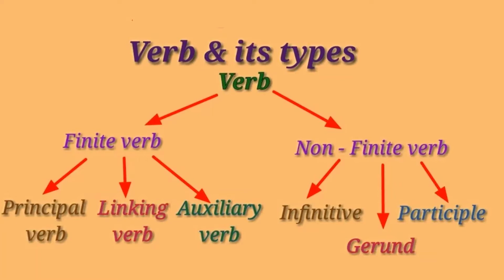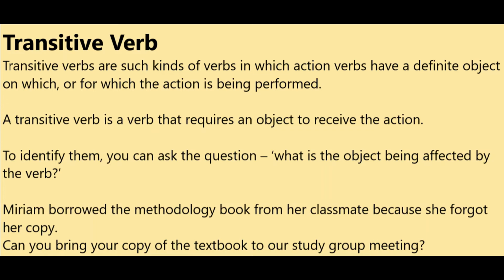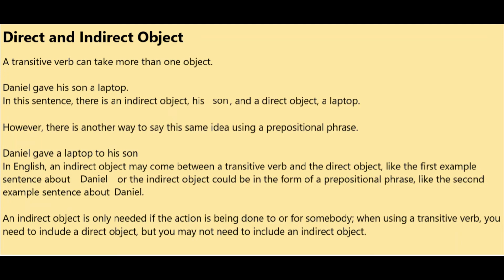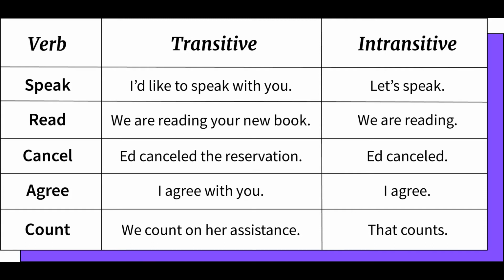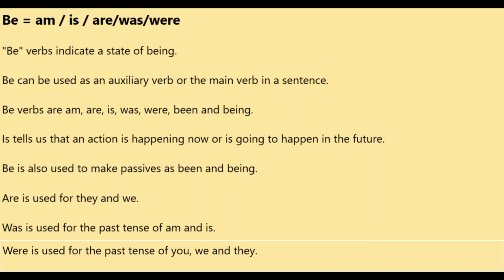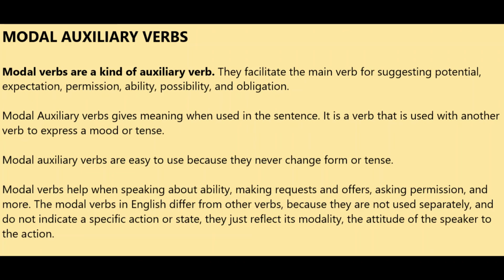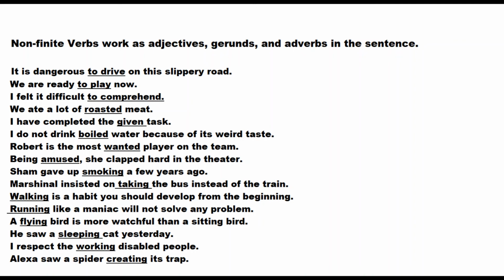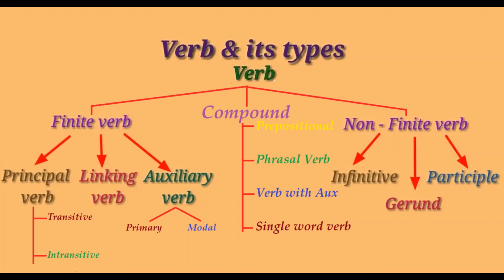verbs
Another video of the grammar series - It is almost a 1 hour video on the kinds of verbs on English Language with all kinds of verbs and its divisions a descriptions made simple. It will definitely help the viewer to help to understand more about verbs.s. I am doing these videos understanding that it takes long time to start lectures after the lock-down. I want these videos to be beneficial for all especially my own students who will be missing the class for a long time.  Please watch and give your valuable comment. Thank you!